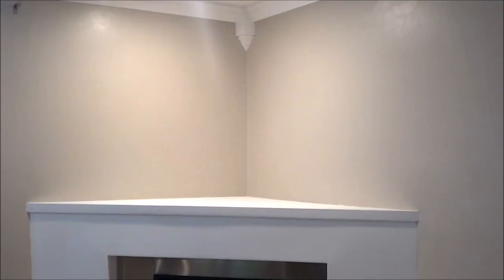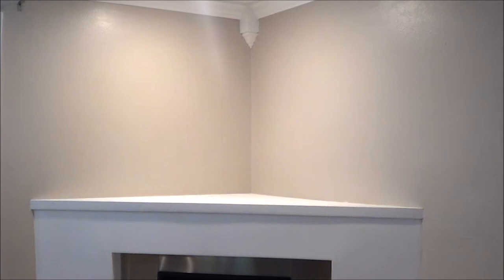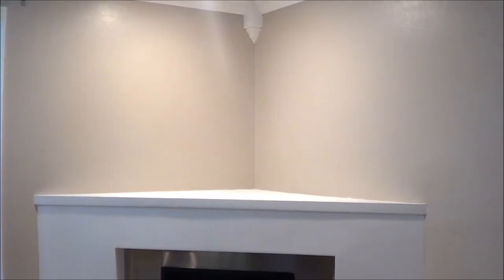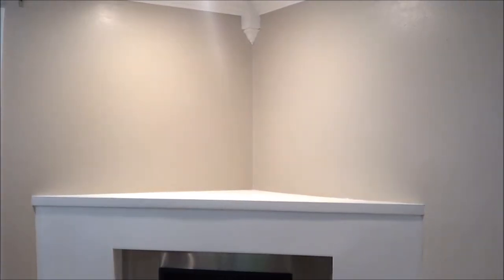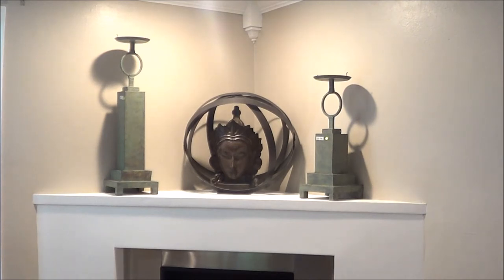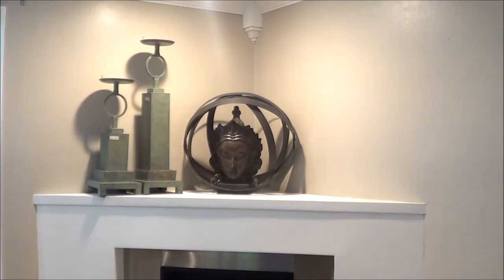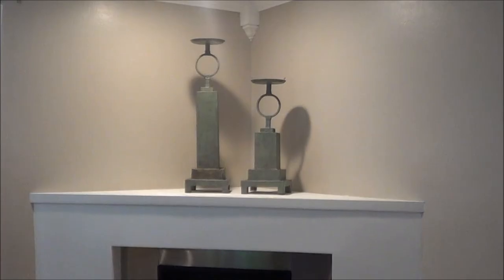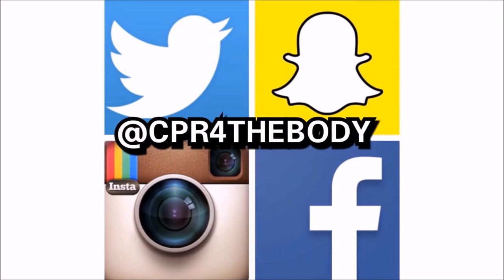How To: Minimalist Fireplace Mantel Decor Ideas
If you are looking for a clean minimal look on your fireplace mantel,  check out some of these great decor ideas I share in this video.

To send me any love  mail
please send it to: